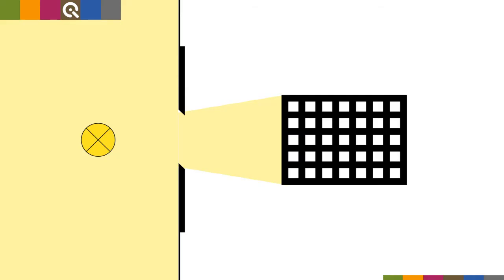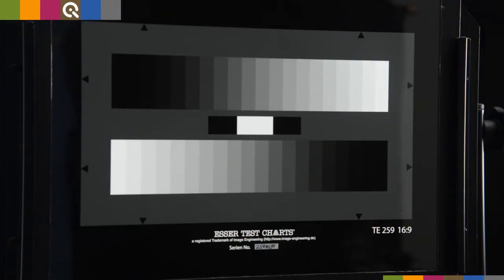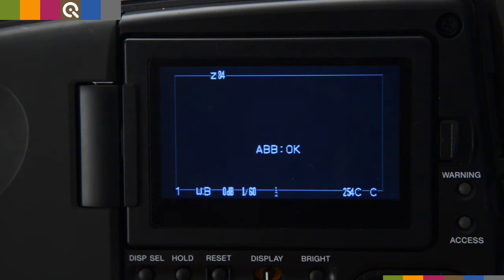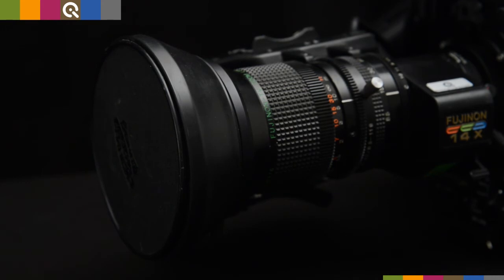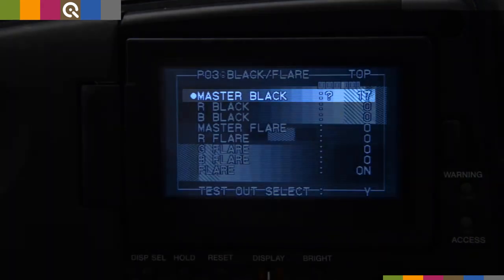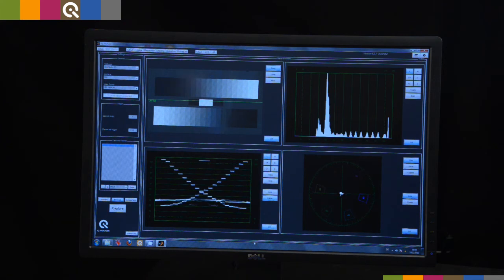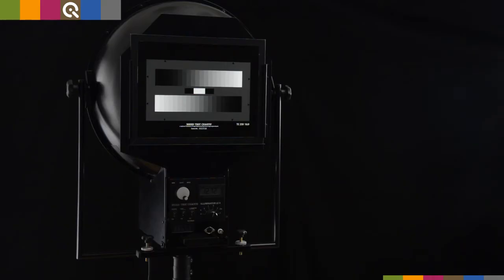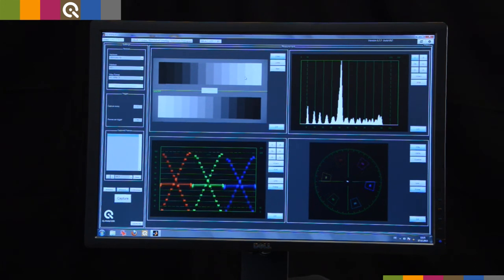Setting the Black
In this episode we explain the adjustment of the black. This is a fundamental step in camera adjustment. There are two considerations to adjust the black.
1. Balancing the black, and
2. controlling the black output level.